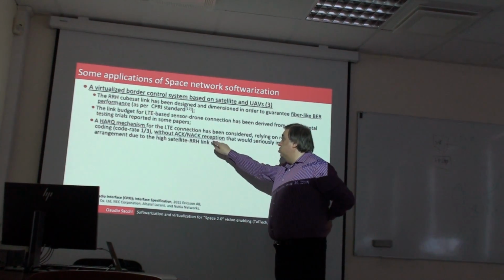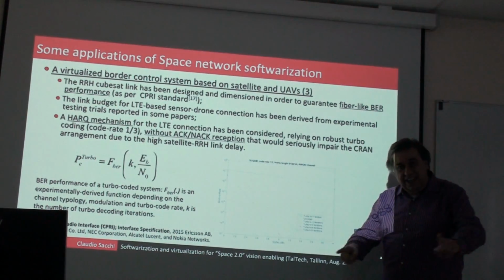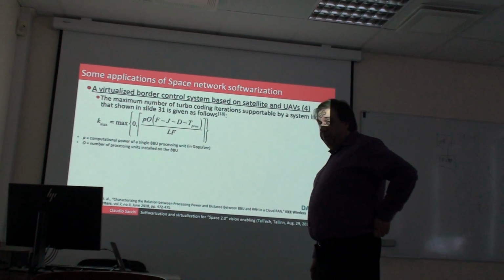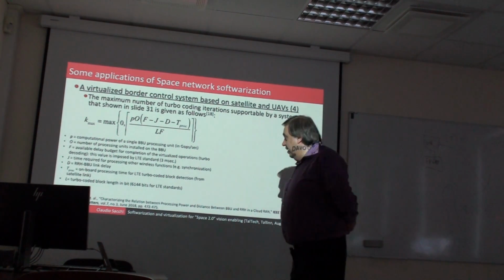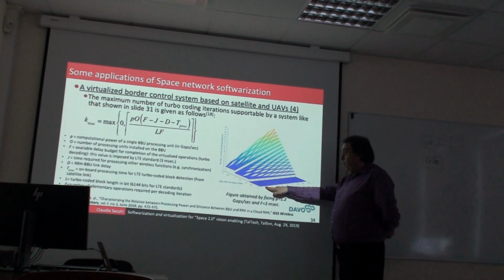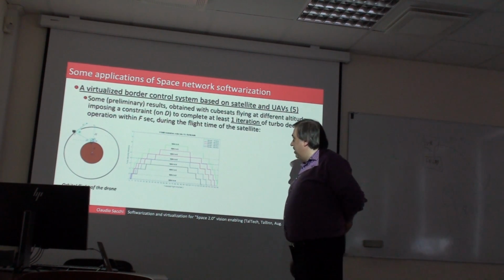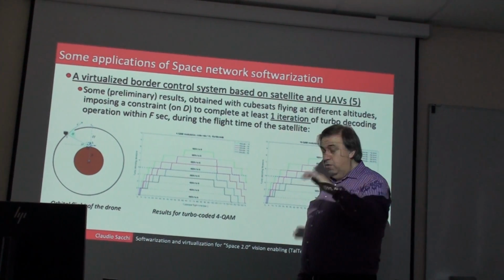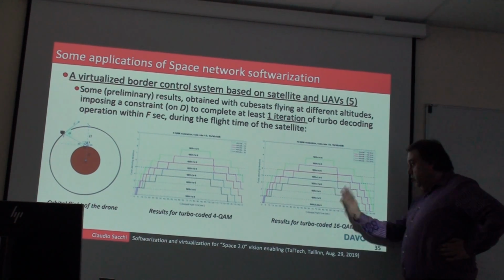Extract 8 of "Softwarization and Virtualization for Space 2.0 Vision Enabling"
"Softwarization and Virtualization for Space 2.0 Vision Enabling" by Prof. Claudio Sacchi given on 29 August 2019 as part of his visit to Thomas Johann Seebeck Department of Electronics, Tallinn University of Technology, Estonia.